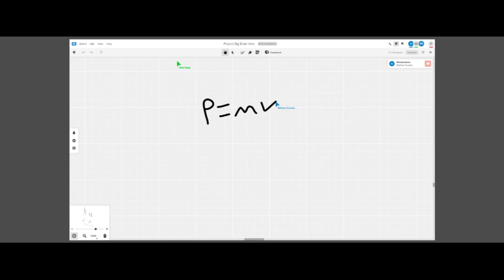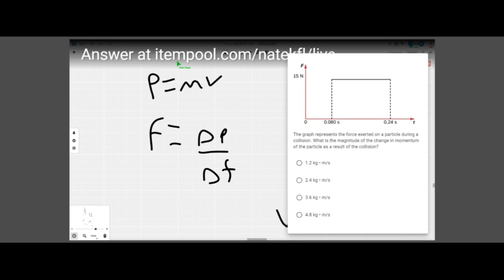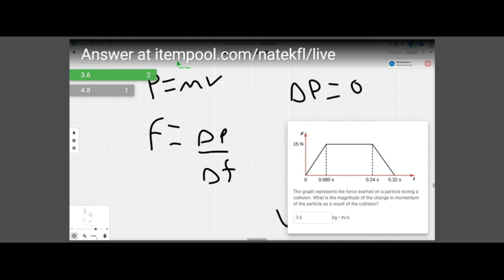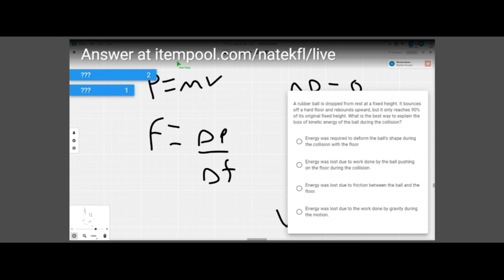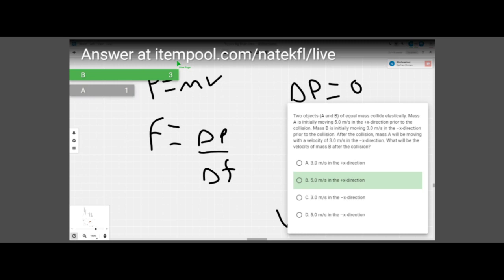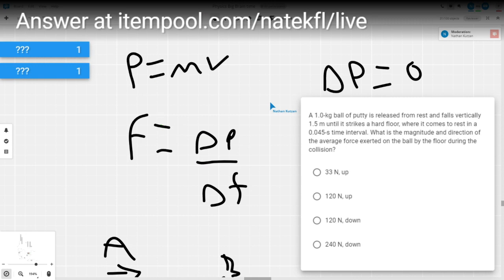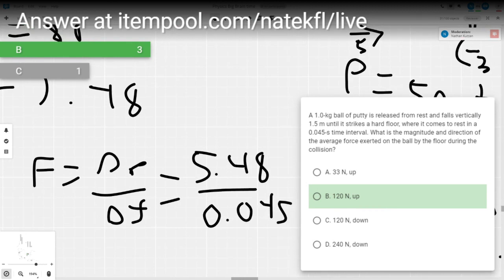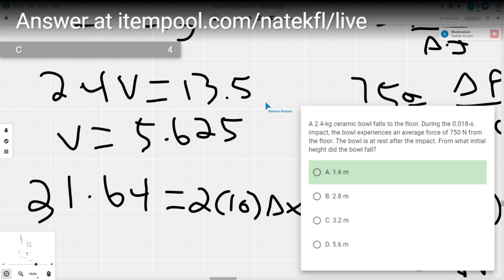Momentum Review Questions